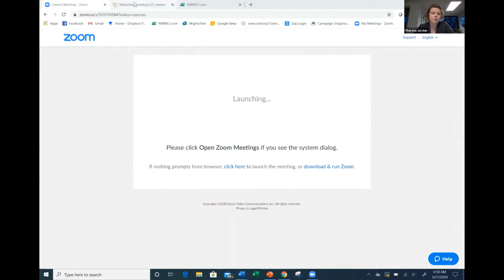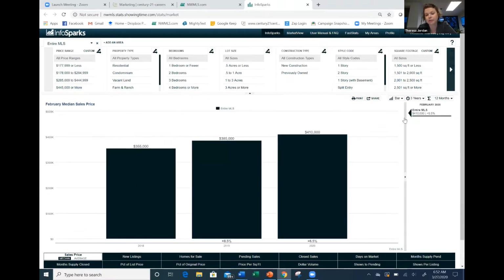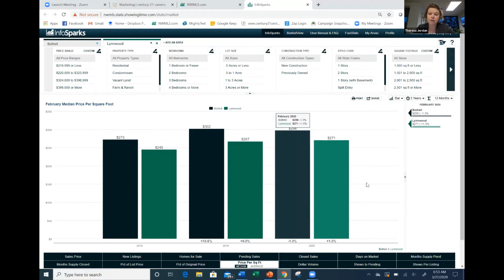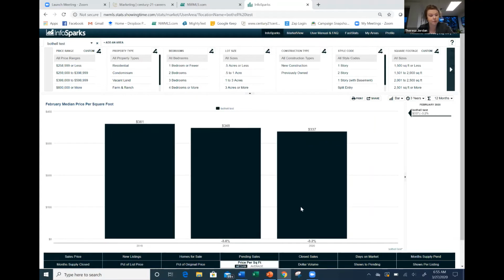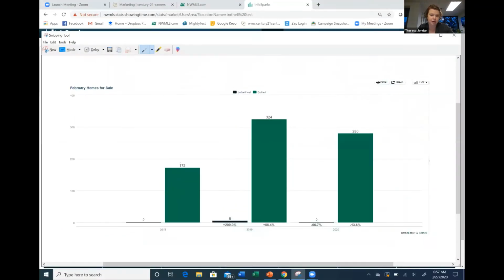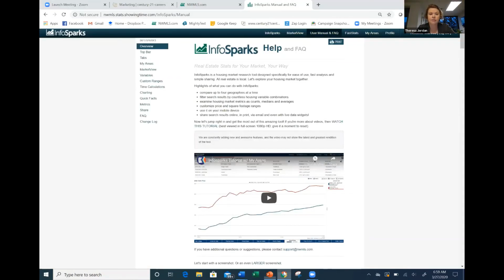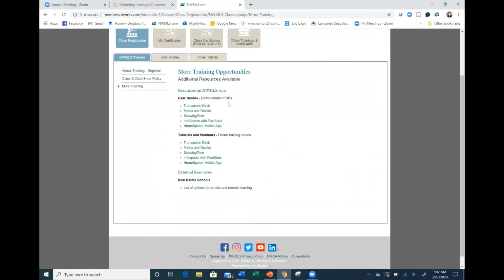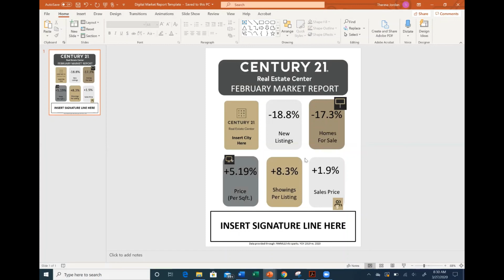Creating Market Reports